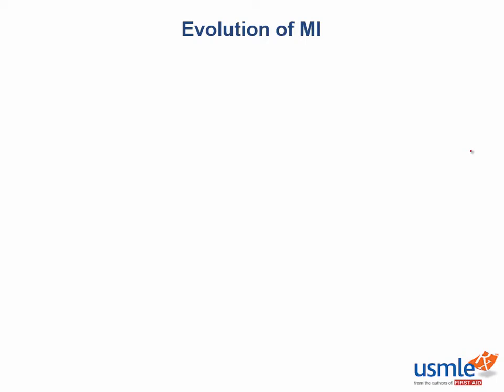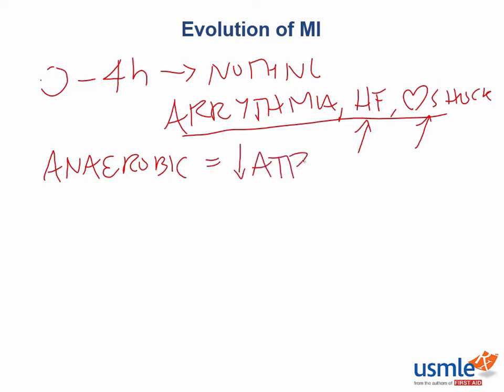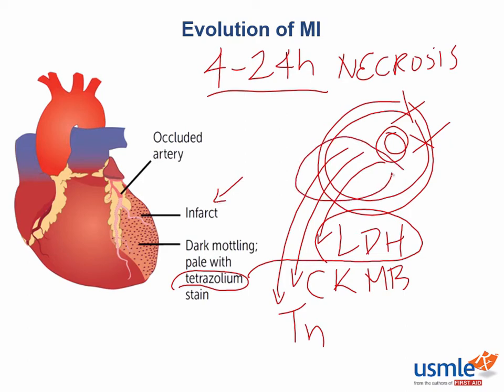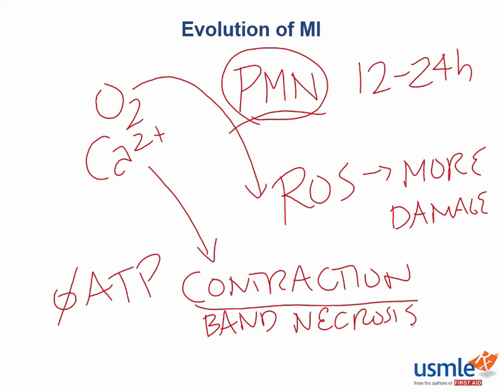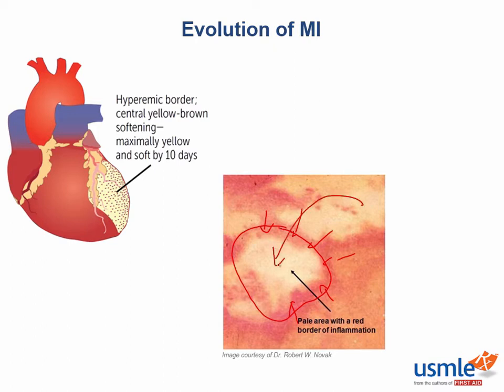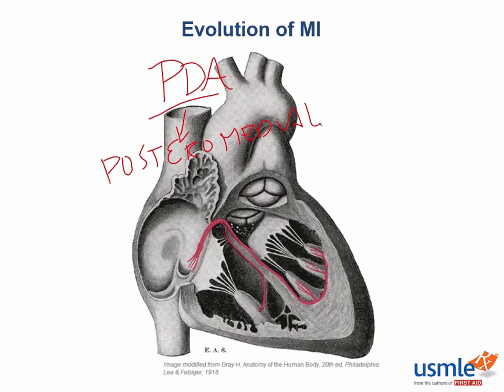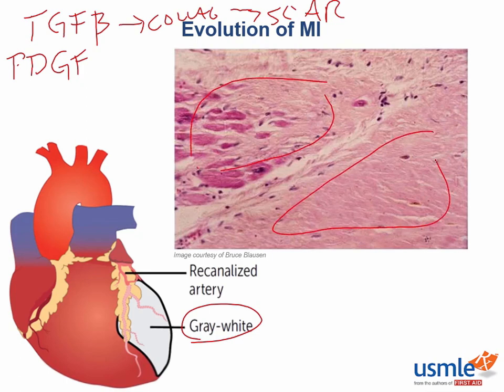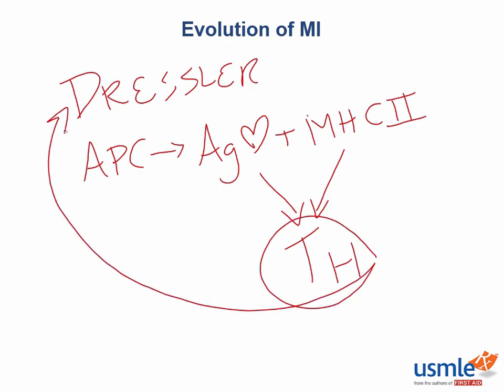evolution of MI